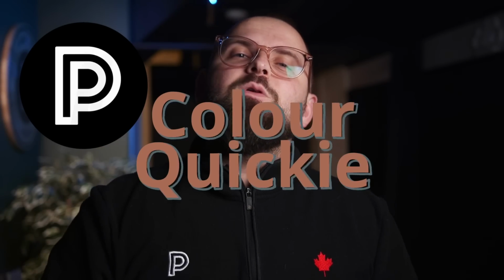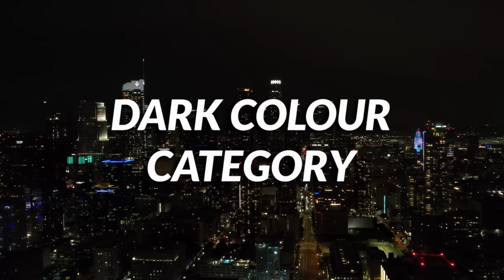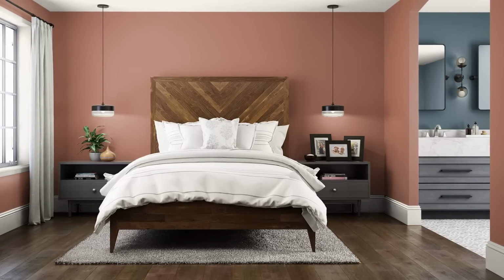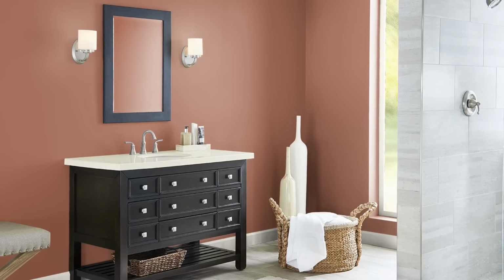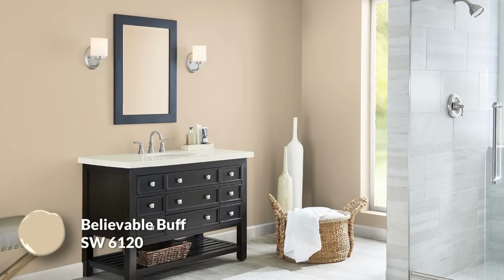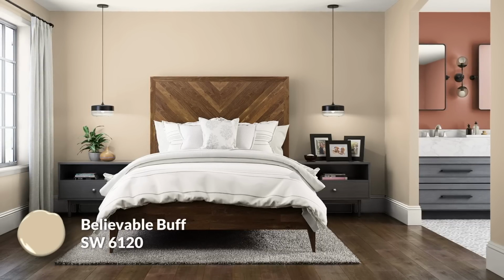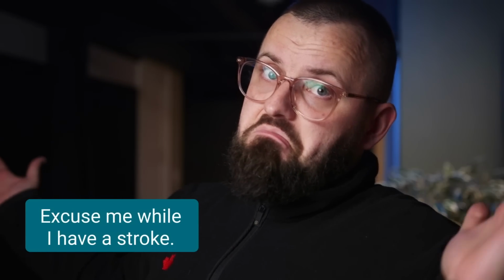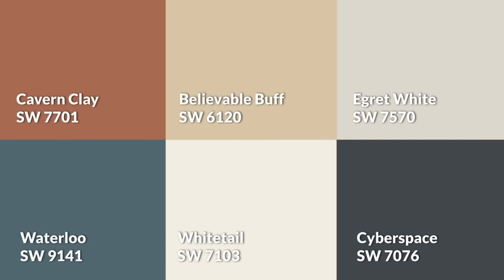This Color Is INSANELY Trendy Right Now!!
Custom Color Palettes Inspired by the caves of Kentucky, this color is perfect for a modern look. With a beautifully rich red undertone, Cavern Clay was designed to complement a modern color scheme, especially if you're based in the Southwest!

If you're looking for a color that will stand out and be in style for years to come, then try Cavern Clay by Sherwin Williams! This color is perfect for any room in your home, and it's sure to make a statement.